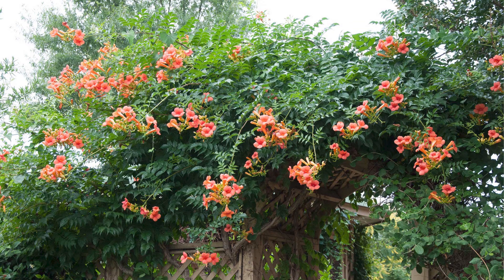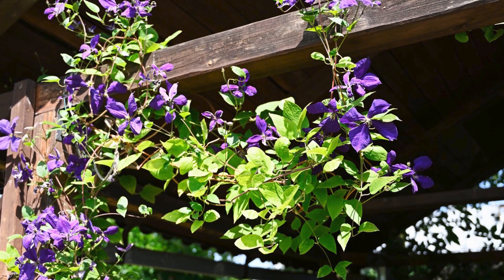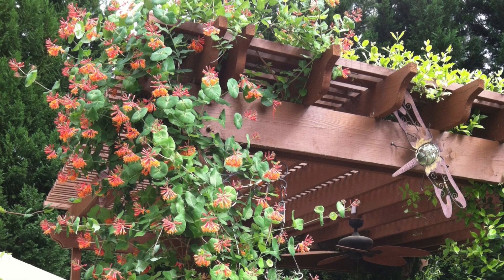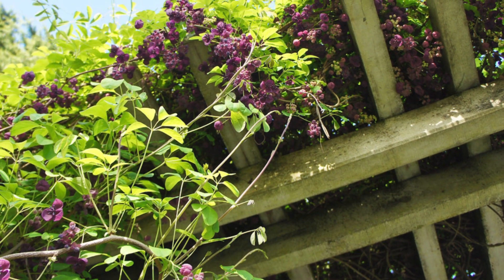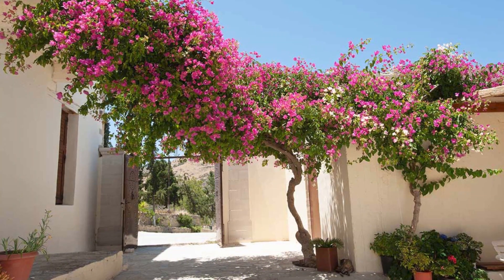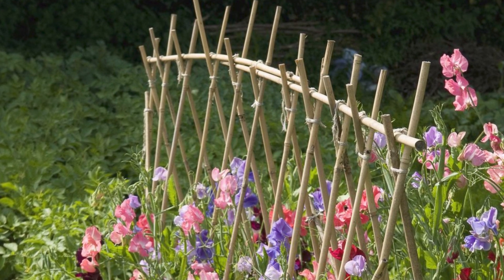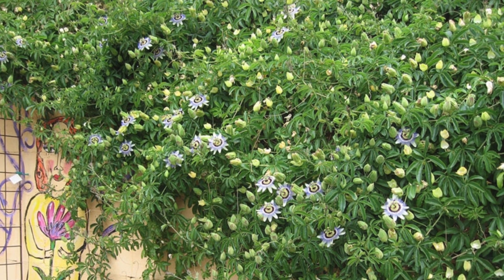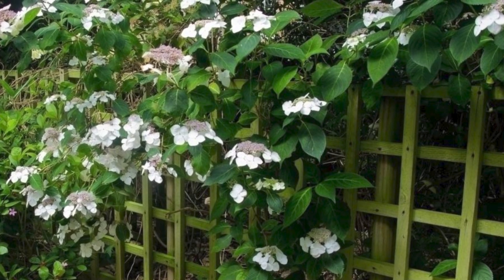12 Best Climbing Flowers for Pergolas and Trellises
To celebrate the arrival of spring, let’s talk about flowering vines. One of the more elegant ways to have in the garden is to add climbing plants or flowering vines. These plants can be trained to grow on structures such as trellis and pergola. Not only can it provide additional protection from the sun, they also provide a heady sweet smell that can be enjoyed until late spring.

Image source : Pinterest